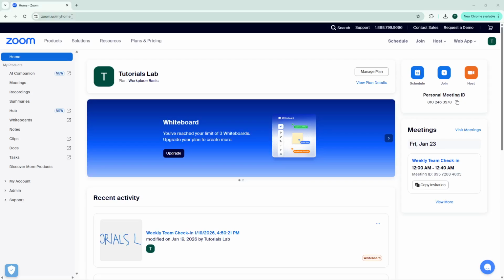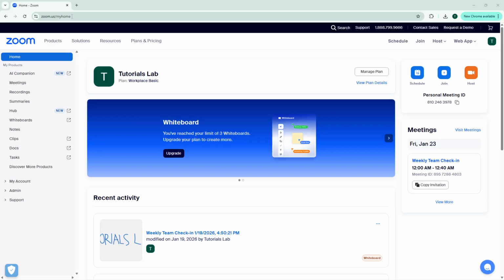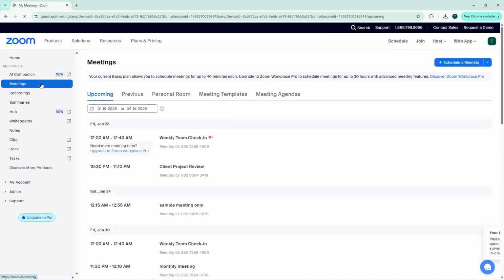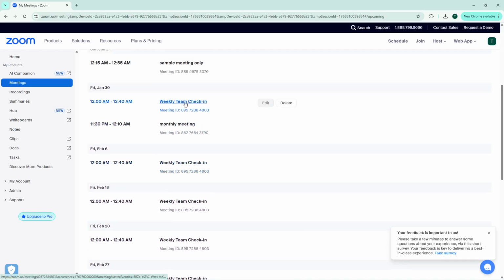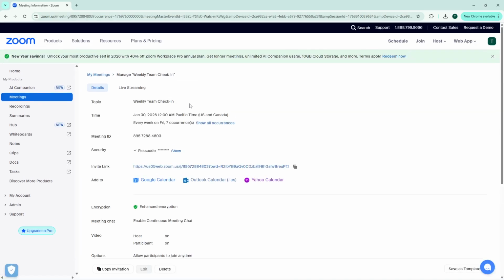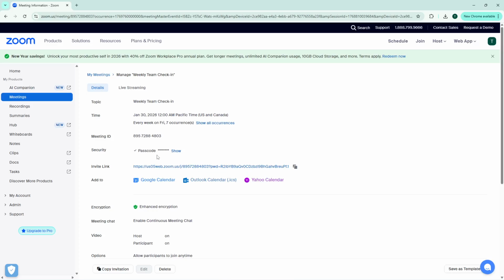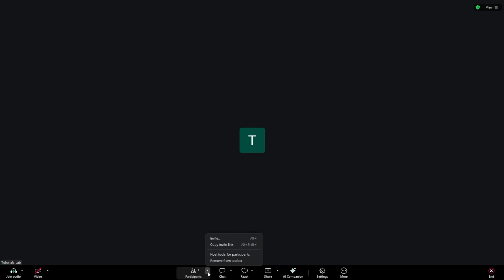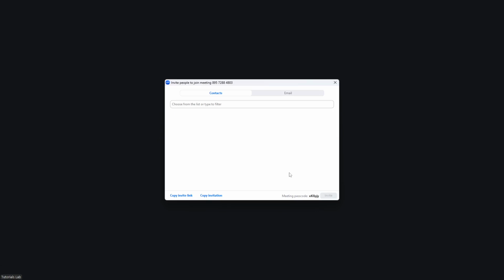How to Find A Meeting Passcode In Zoom (Tutorial 2026)